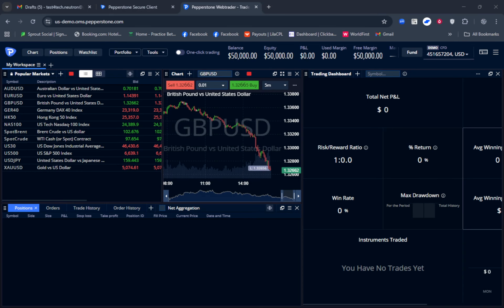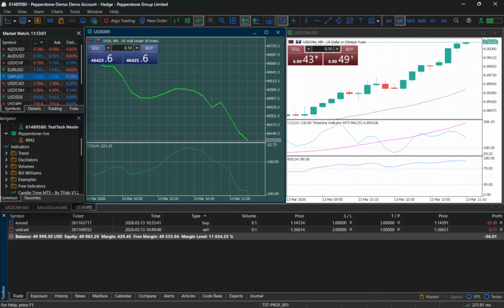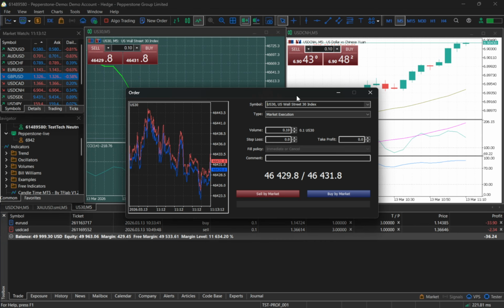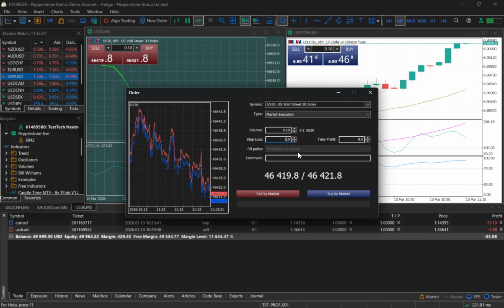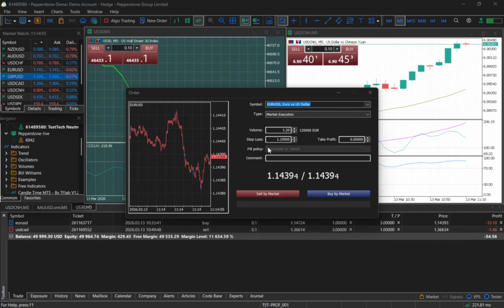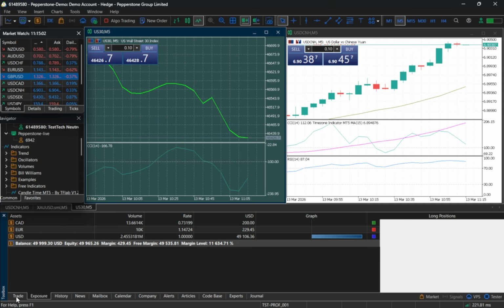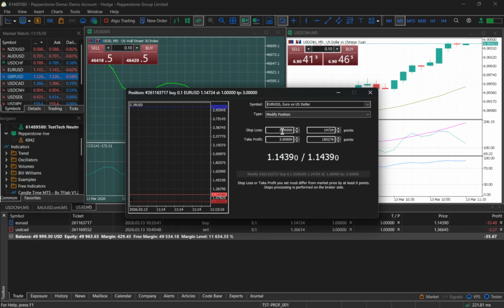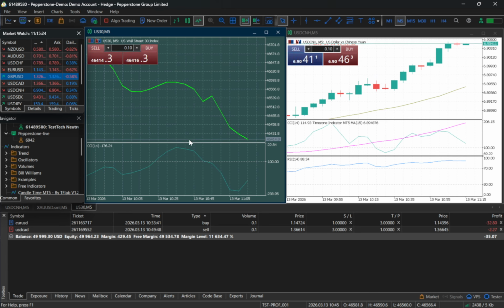How to Set Stop Loss on Pepperstone [2026 full guide]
How to Set Stop Loss on Pepperstone

In this video, we show you exactly how to set a stop loss on Pepperstone to manage your risk and protect your trading account from unexpected market volatility. Establishing these parameters is a critical step in maintaining a professional and disciplined approach to the financial markets.

Mastering the implementation of protective exit points improves long-term portfolio sustainability and ensures every trade adheres to a predefined risk-to-reward ratio. We utilize the platform's order entry modules and trade modification settings to configure precise price triggers that automatically close positions when necessary.

Technical Specs:
Software: Pepperstone; Feature: Order Management & Risk Tools